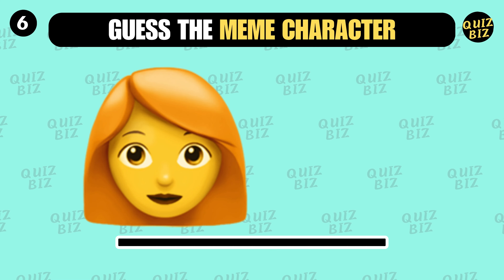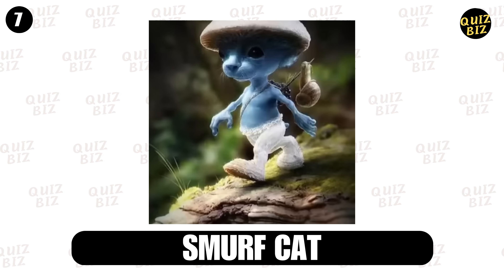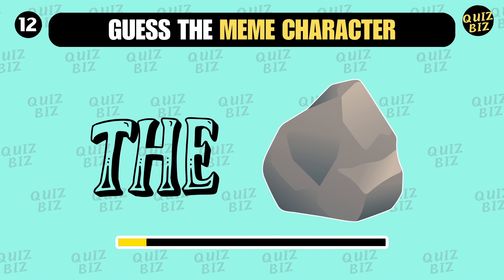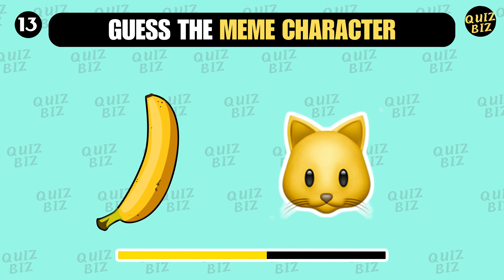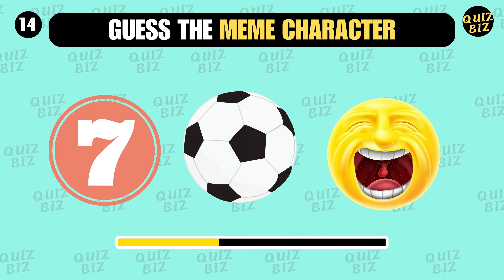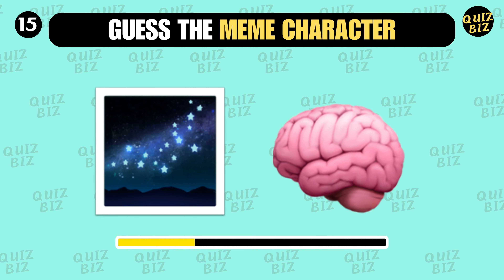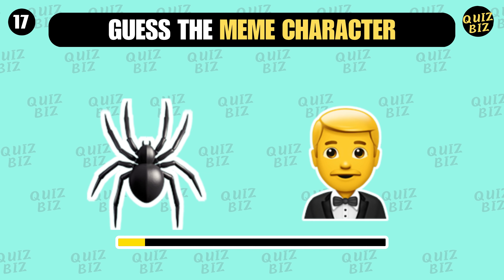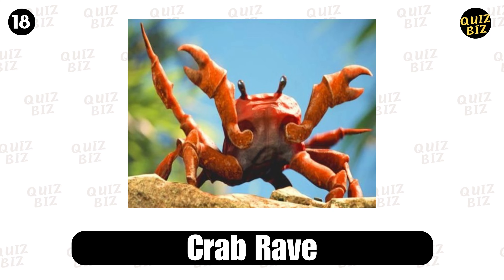Can you guess the meme Character by emoji? we live we love we lie, Skibidi Dom Dom, Raving crab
In this guess the emoji quiz, you will have to guess the meme song by the emojis ft. Mr. Beast, Skibidi Dom Dom Yes Yes, Skibidi Toilet, Ronaldo SIUUU, Wednesday and much more. Do you think you can guess all the meme song by emoji? Let's play this fun quiz!